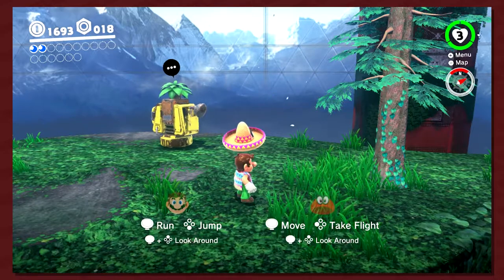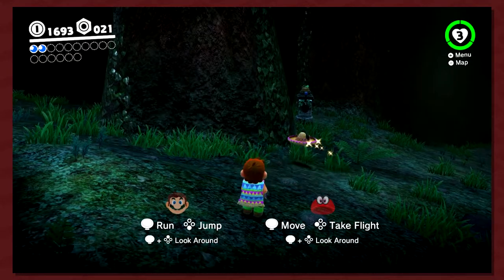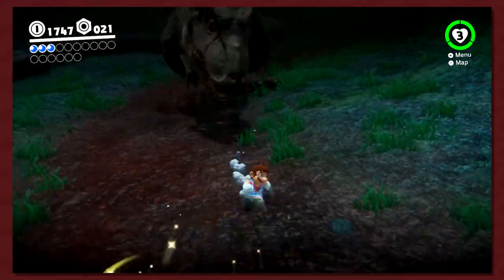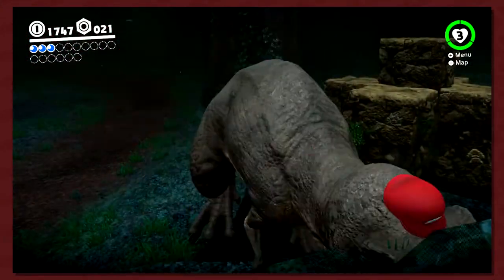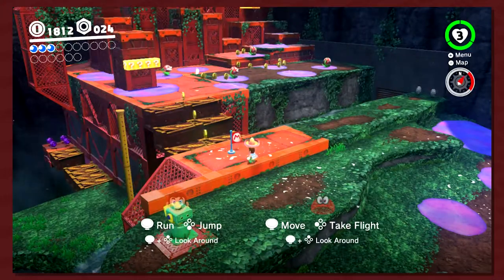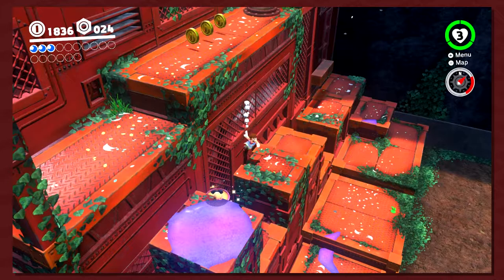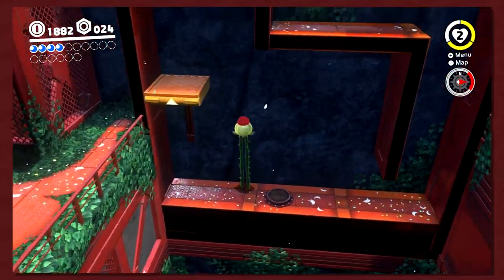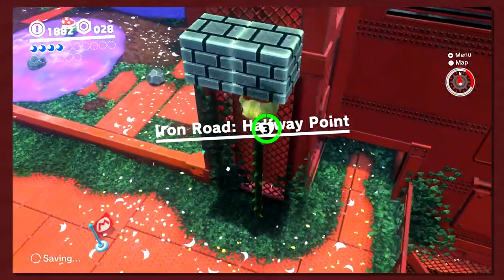Button Smashing Let's Plays | Super Mario Odyssey Episode 15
You know how it do.